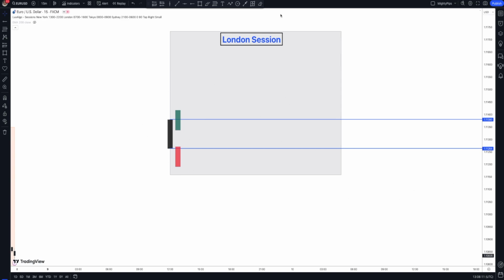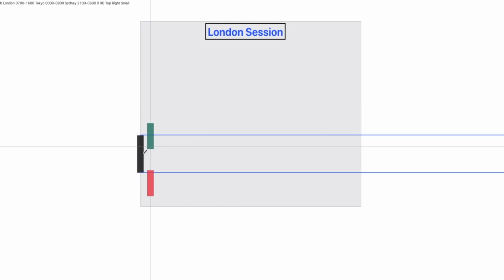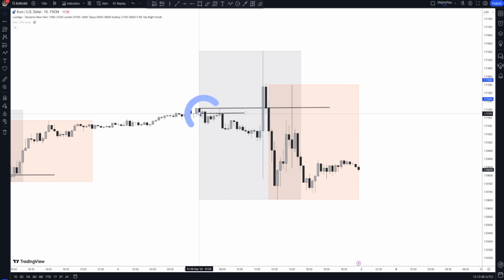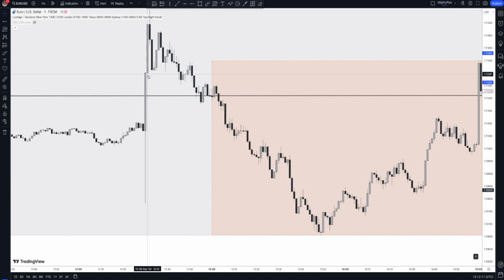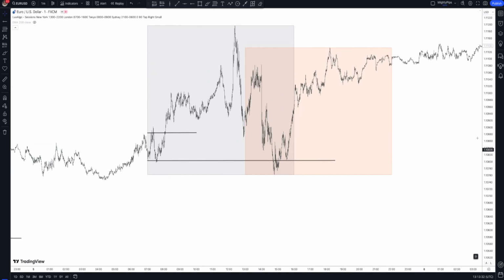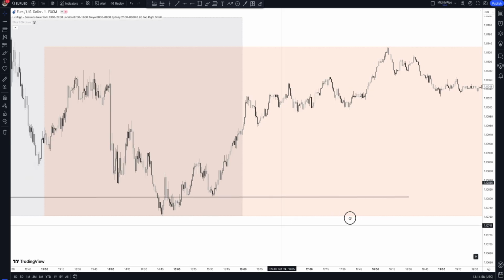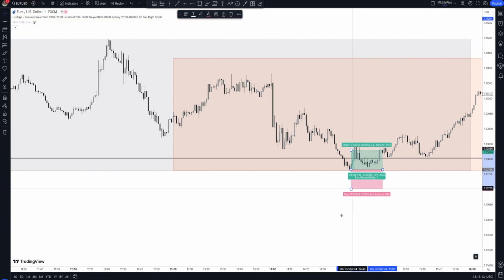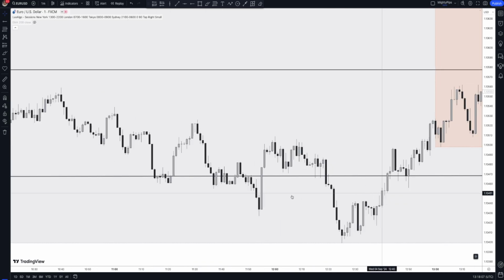Simple ICT Trading Strategy That Works! (1:5 RR TRADES ONLY)